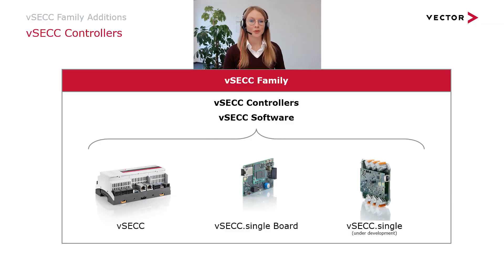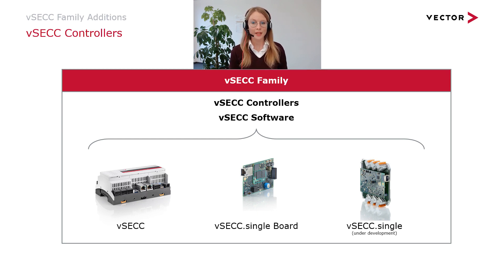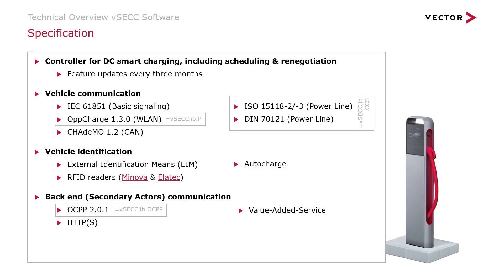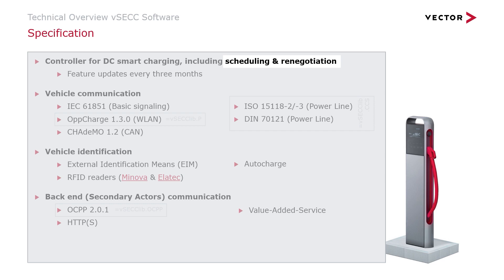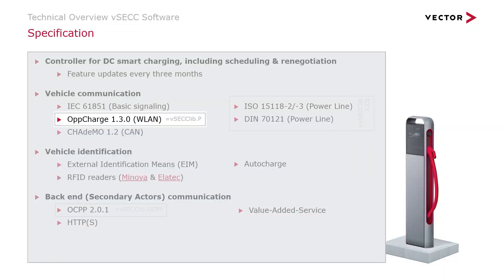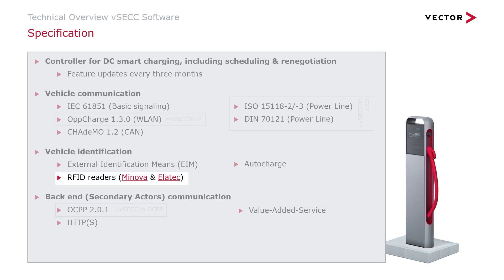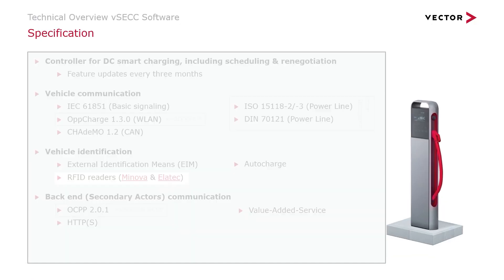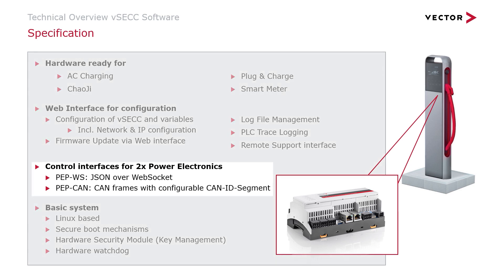vSECC Charging Station Development | Scheduling and Authorization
Discover the latest features of the universal charge control unit vSECC and the controller for DC wallboxes vSECC.single.
In this video, Rebekka Jentzsch introduces you to the new software features like smart charging with charging schedules, vehicle communication for pantograph charging, or authorization of EVs.

Watch the second part of this video to see which features make your development even easier and how to enable these features in the web interface

Timestamps:
1:56 Charging schedules and re-negotiation
3:13 Pantograph charging
3:35 Authorization via RFID
5:30 Power electronics update